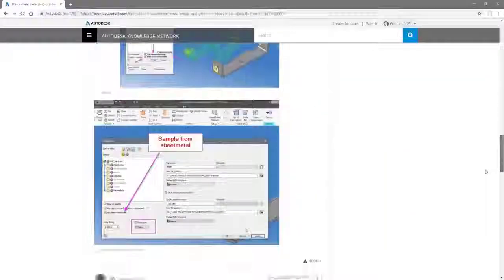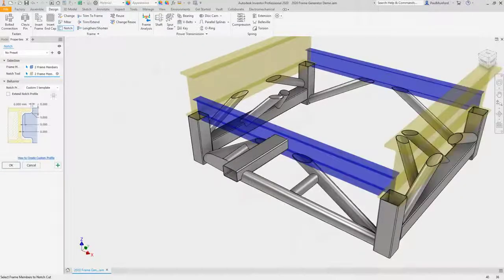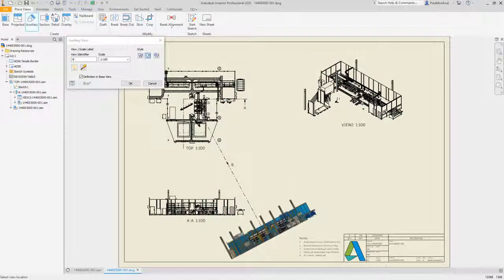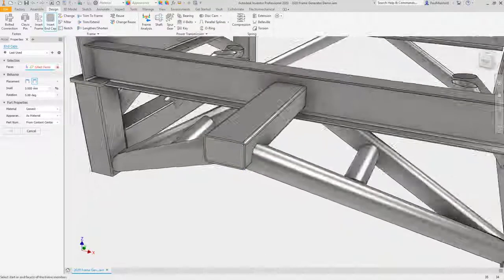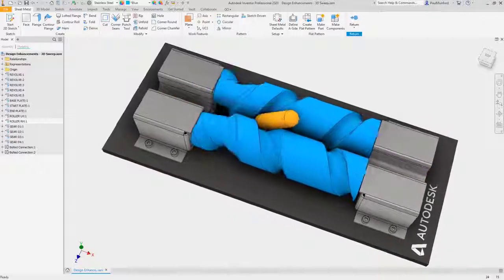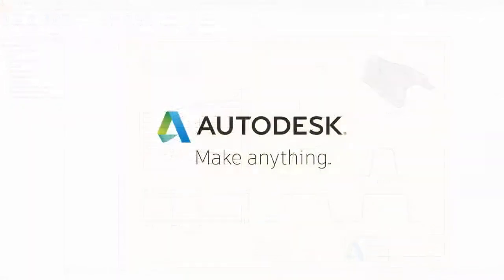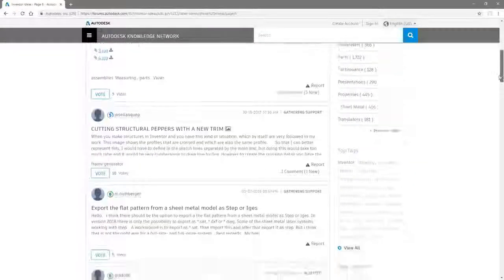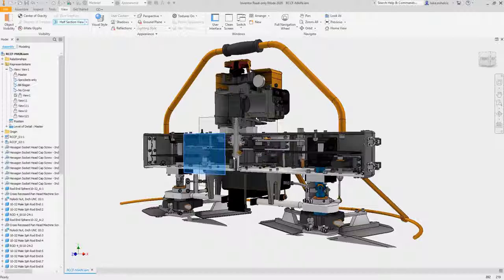What new's Autodesk Inventor 2020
Inventor 2020
What new's Inventor 2020